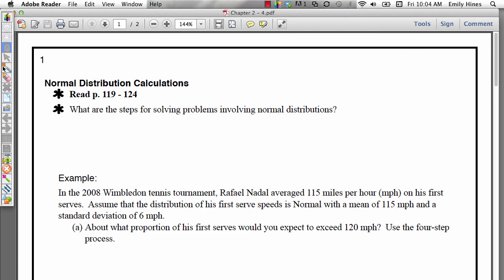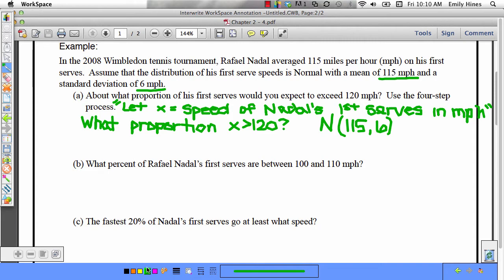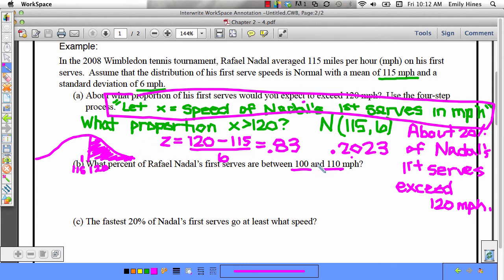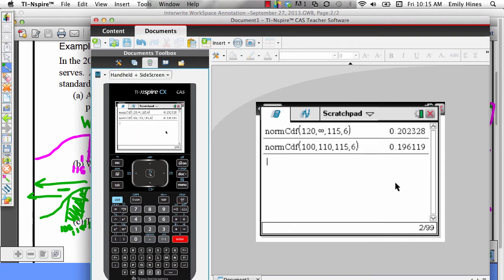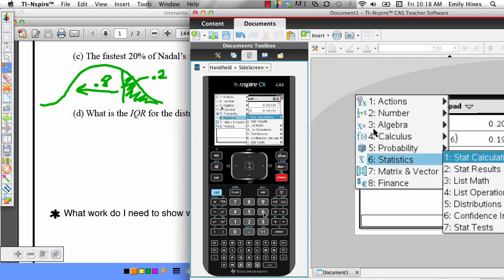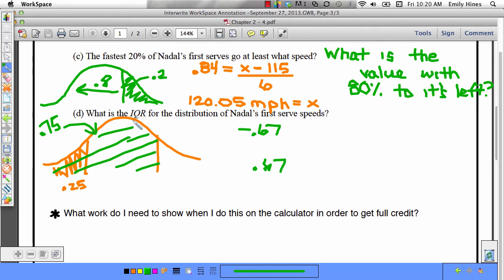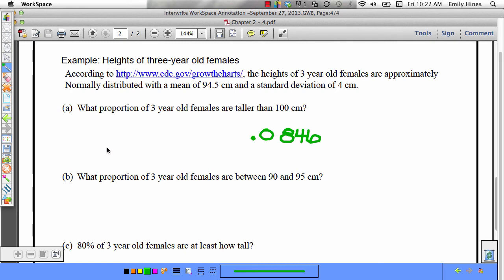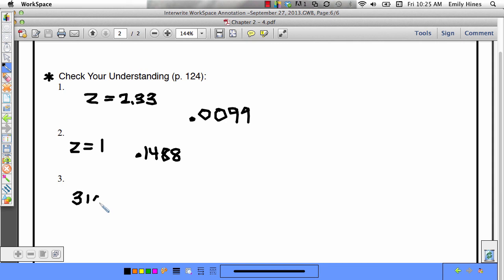Chapter 2 - Video #4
normal distribution calculations